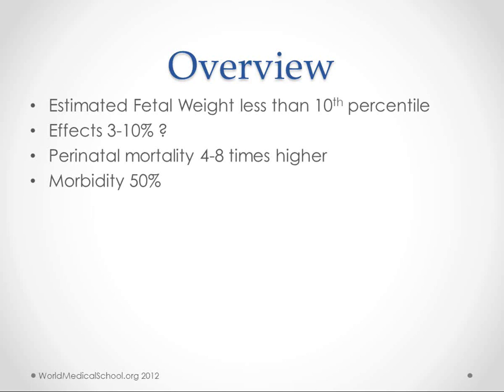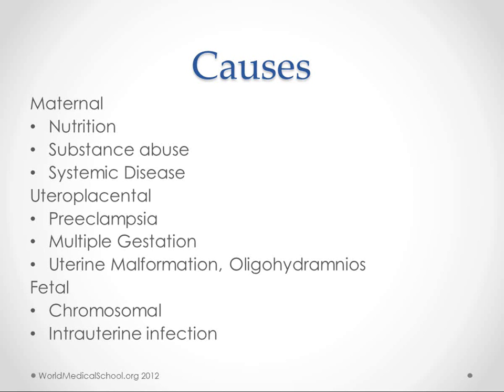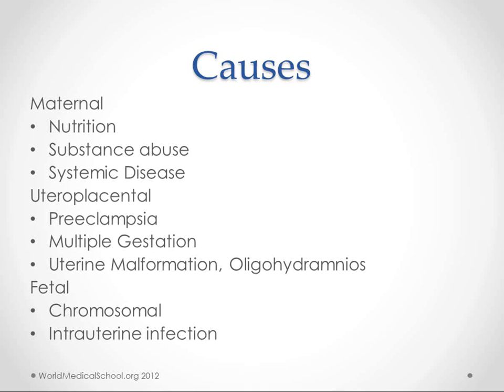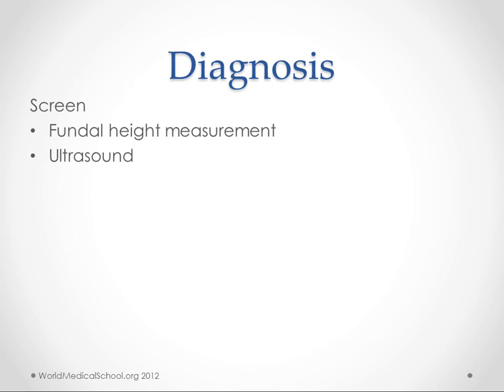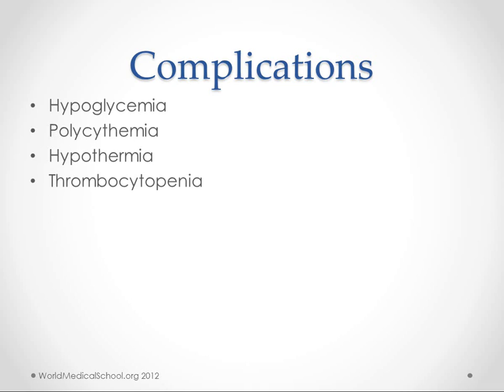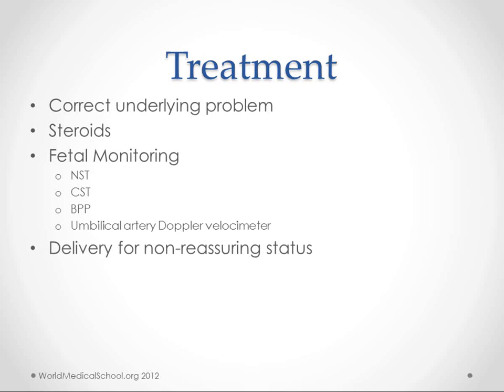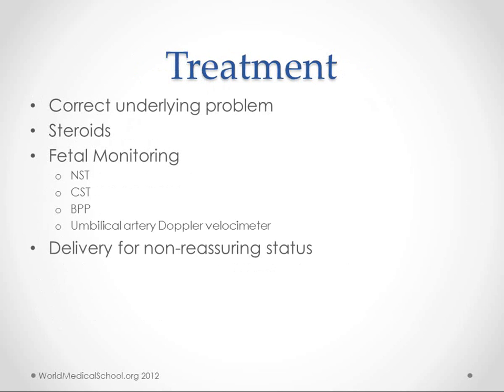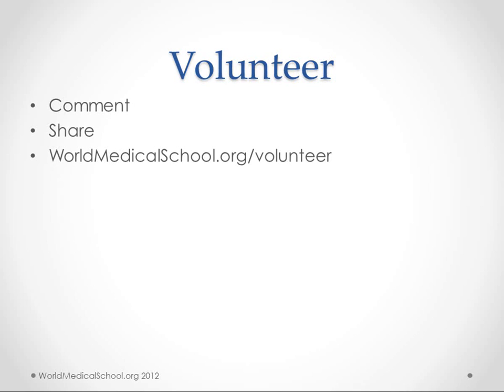Intrauterine Growth Restriction - USMLE Step 2 Review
This is a review of the diagnosis and treatment of IUGR intended for medical students in their clinical years and others learning medicine.